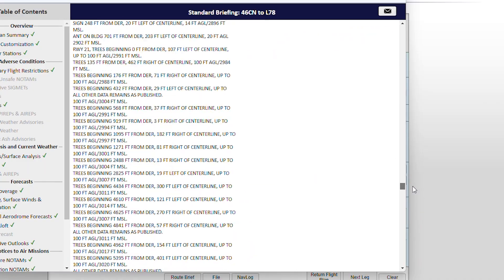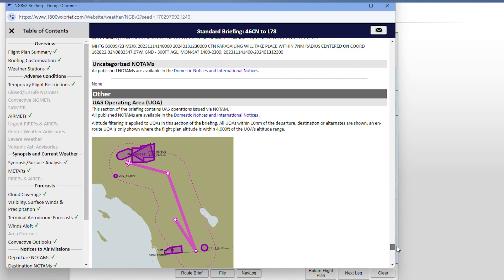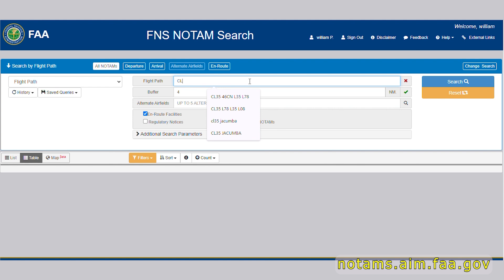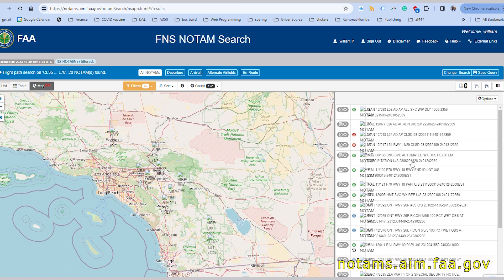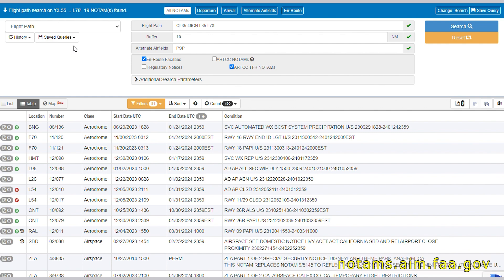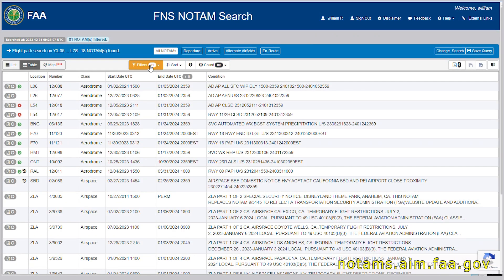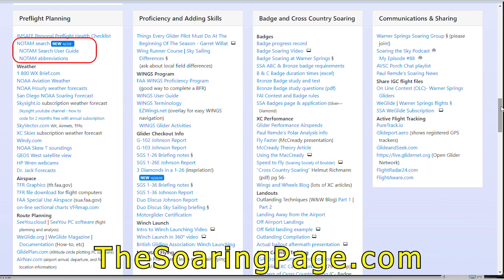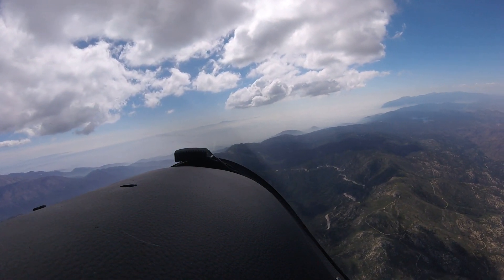Easy FAA NOTAMS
Watch to the end for a few minutes of beautiful soaring footage from near Big Bear, CA

Don't skip checking NOTAMS just because it can be cumbersome
"USA FAR 91.103 Preflight action.
Each pilot in command shall, before beginning a flight, become familiar with all available information concerning that flight. "
Use this website to streamline the process  notams.aim.faa.gov
The site is also linked from my soaring resources page: TheSoaringPage.com

It is one of several easy-to-remember preflight FAA websites, along with:
tfr.faa.gov for temporary flight restrictions
sua.faa.gov for special use airspace status
1800wxbrief.com for weather and full briefing.